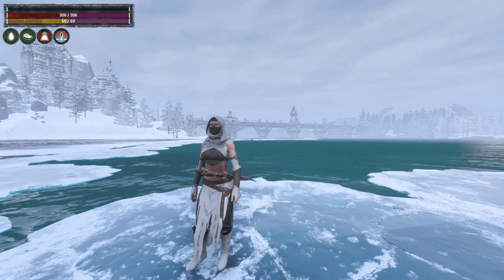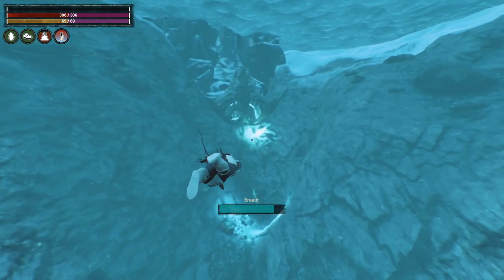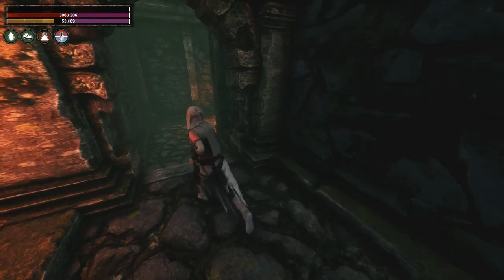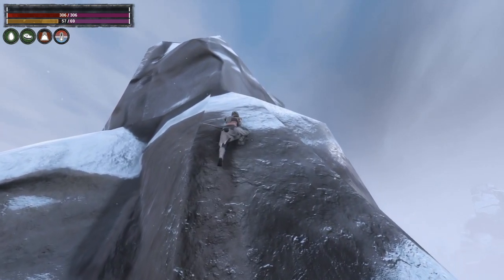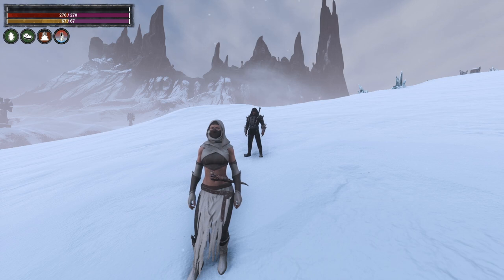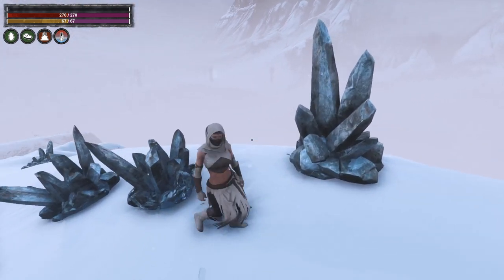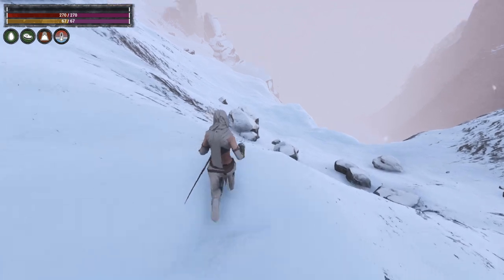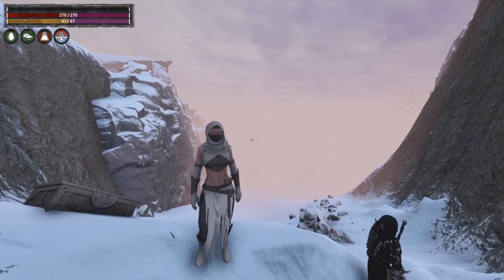Hidden places! Conan Exiles 3.0 Gameplay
In this video I show you some pretty well hidden places in Conan Exiles 3.0. There is a secret entrance, 2 well hidden tablets and a pair of Ghost!